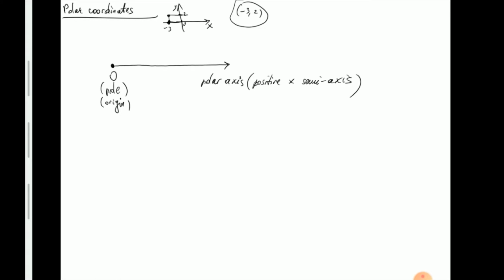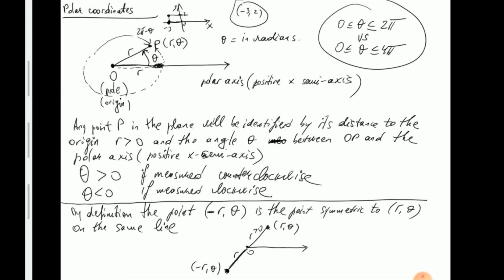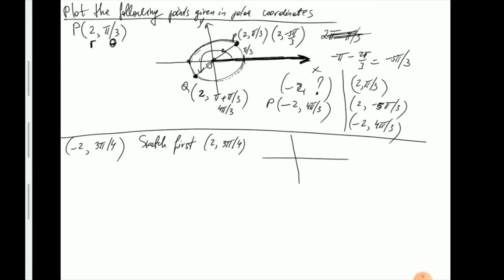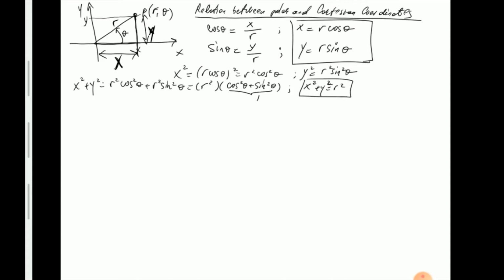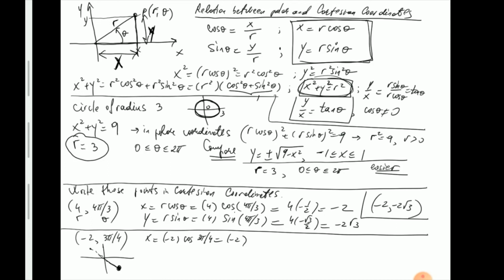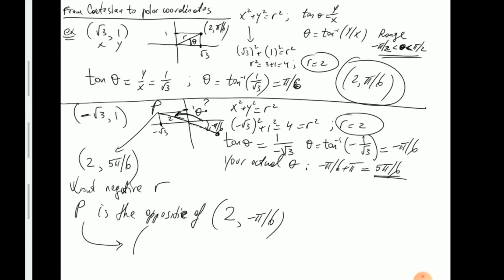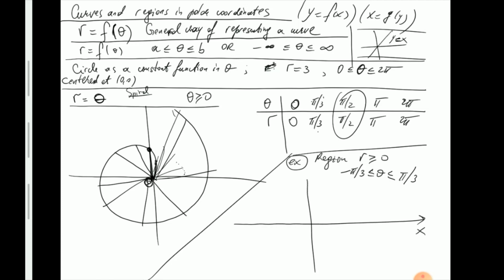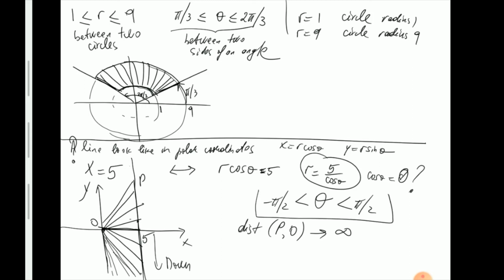Lesson 28 (Polar Coordinates)